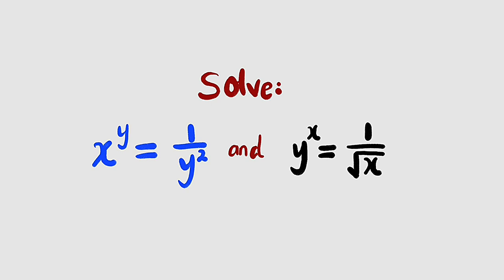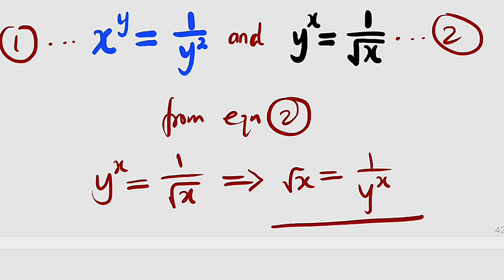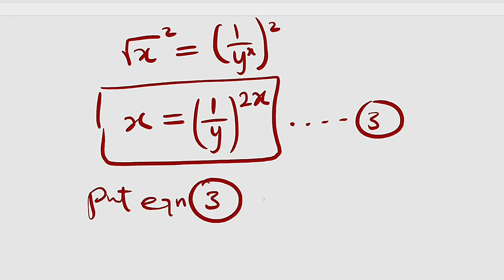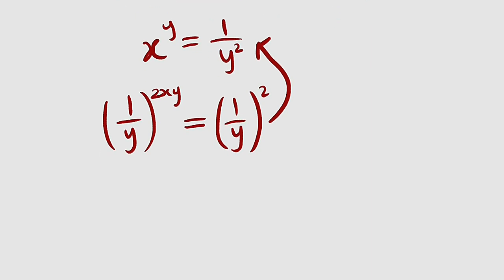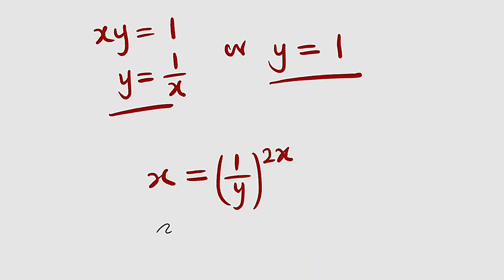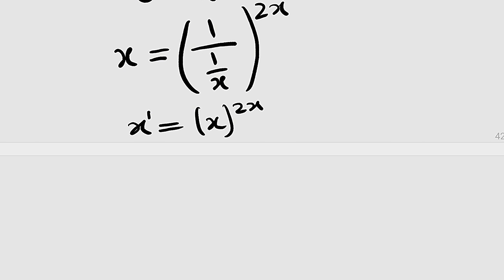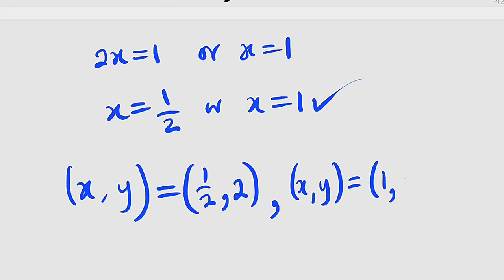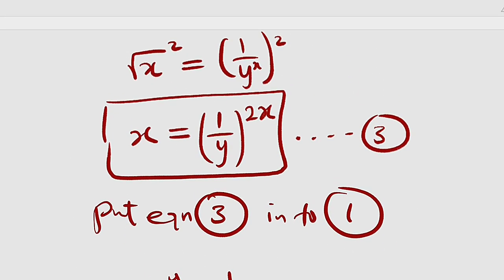System of Exponential Equation.